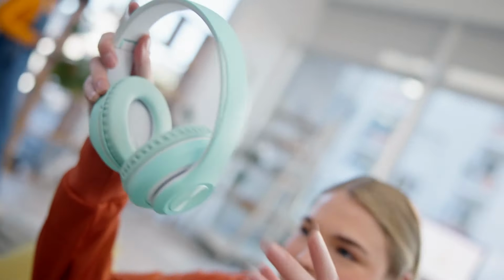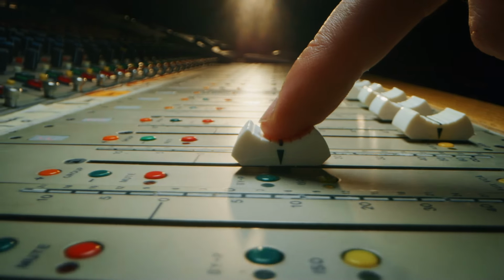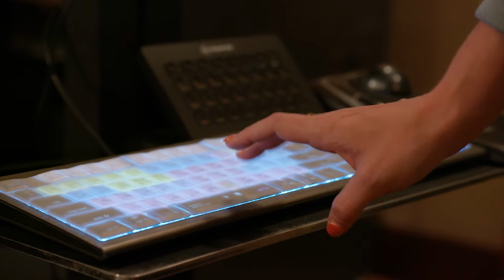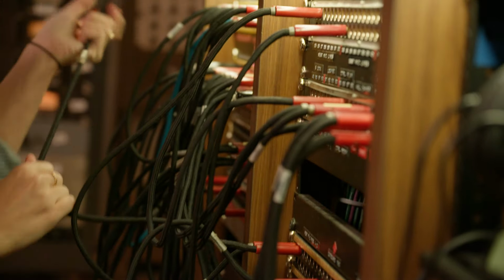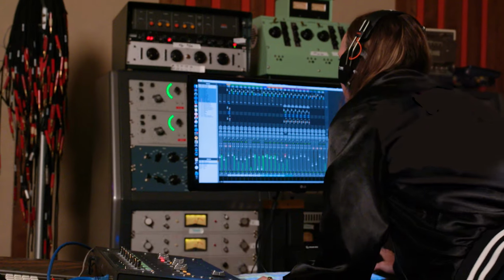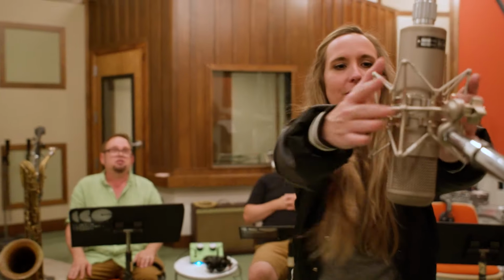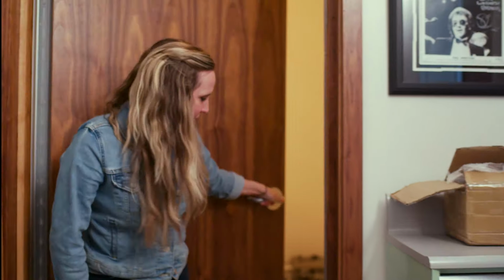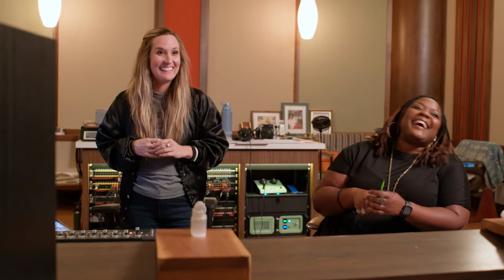Anatomy of a Hit Song: The Sound Engineer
If the producer interprets the musician’s vision, the sound engineer is in charge of executing that vision. Sound engineer Rachael Moore explains how she uses critical listening to identify and eliminate undesirable noises in the studio as she helps to make Kyshona Armstrong’s new album “radio ready.” From balancing the headphone mix of session artists to trouble shooting equipment, the sound engineer is often the first person in the studio, and the last person out.